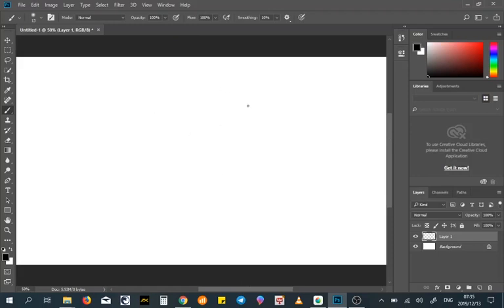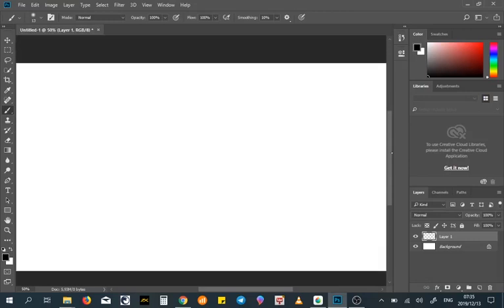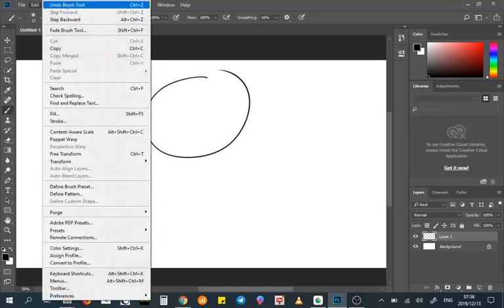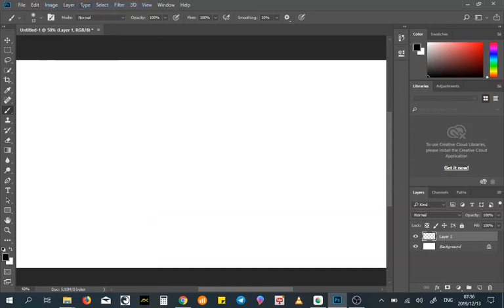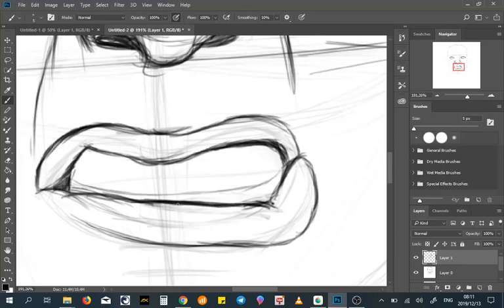How to Draw Sick Disgusted Expression. My First Face Drawing Upload.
If you want to learn a great way of positioning features of a face when drawing. Click on this video, I start with voice then later on go pretty silent but show the process of my line work.